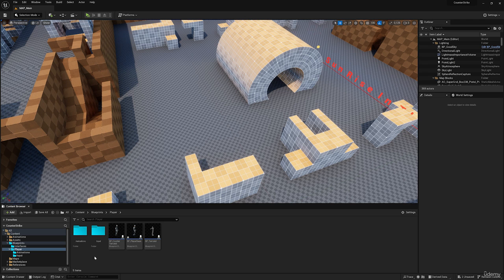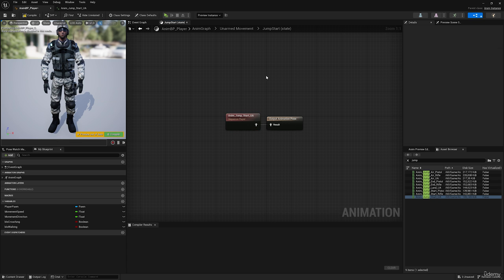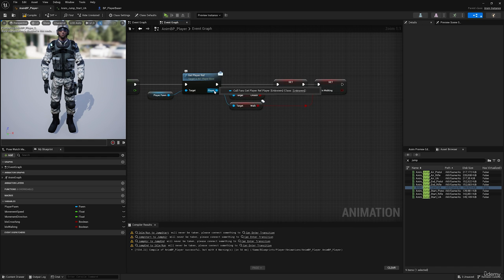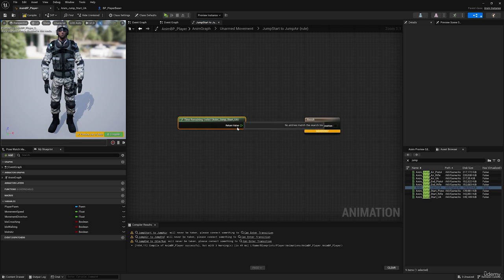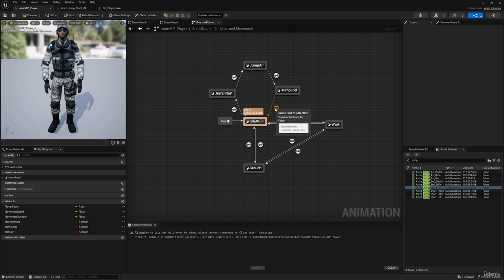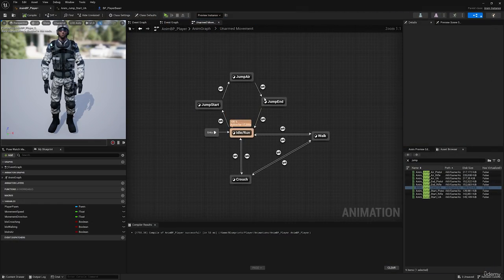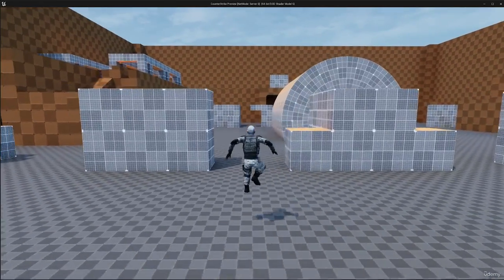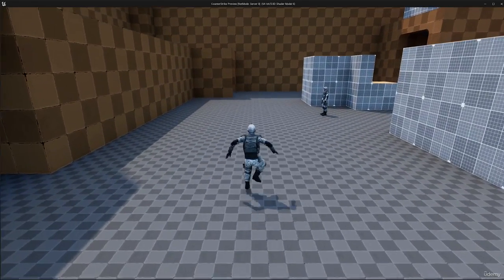3 - 026 Jumping Animation Blueprint